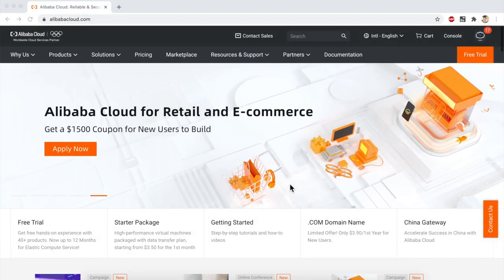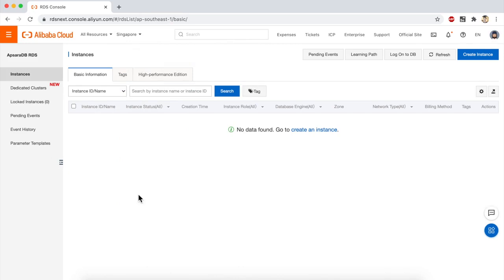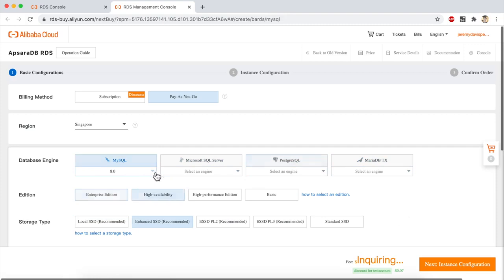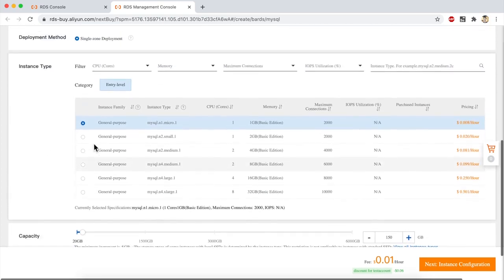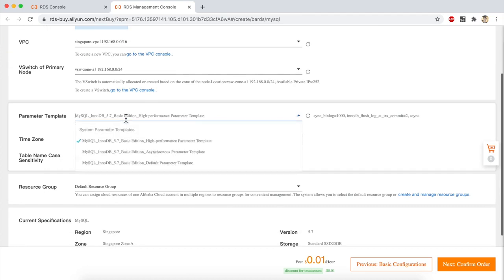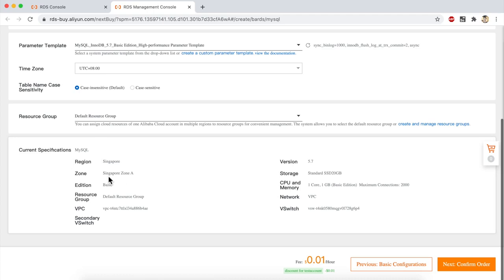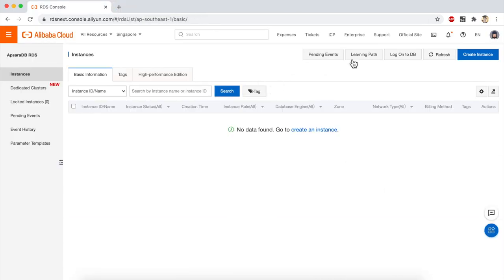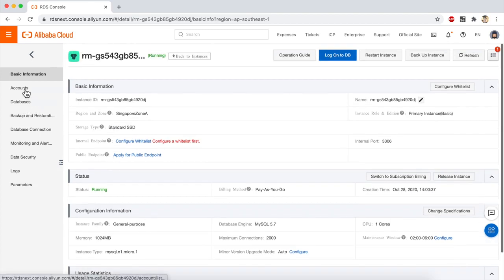Create an RDS Instance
Demo: Create an RDS Instance